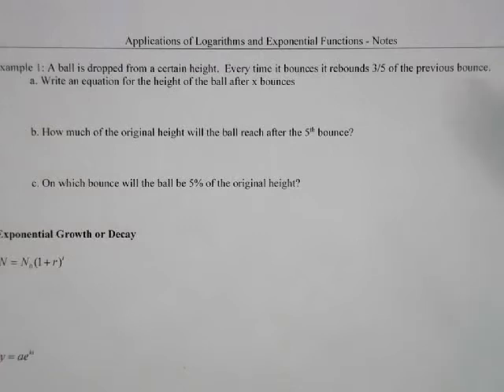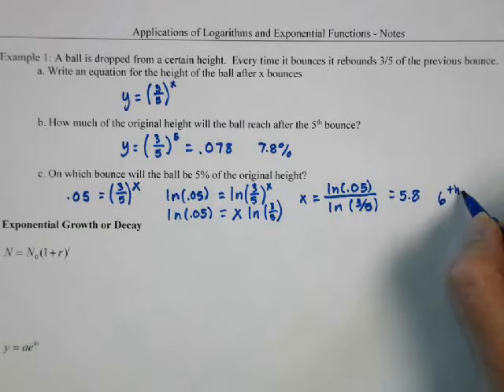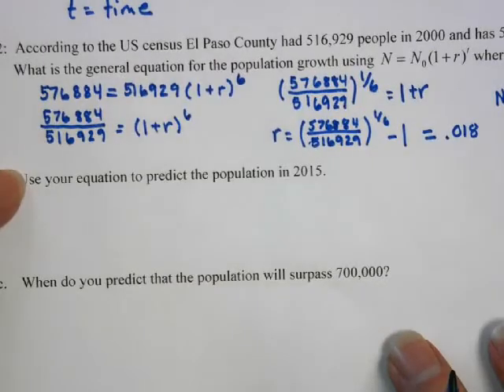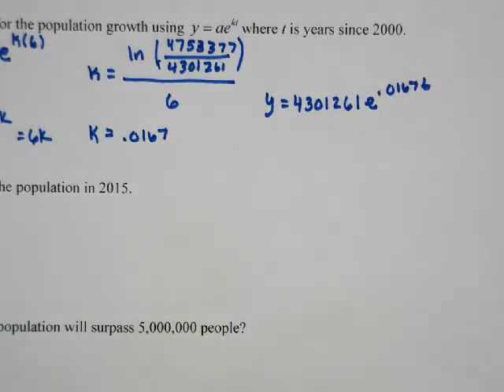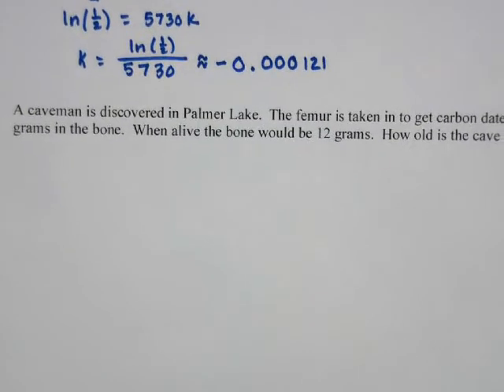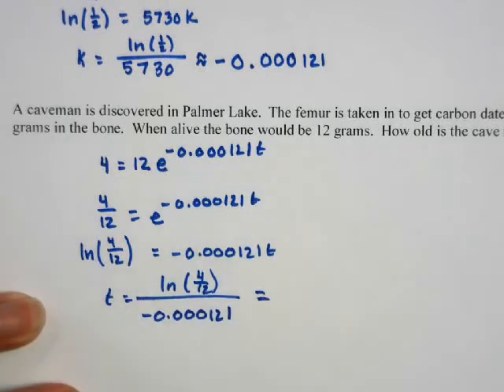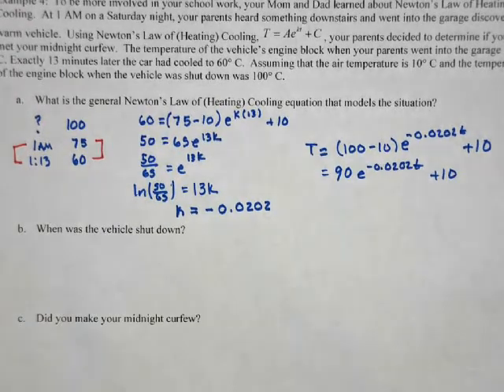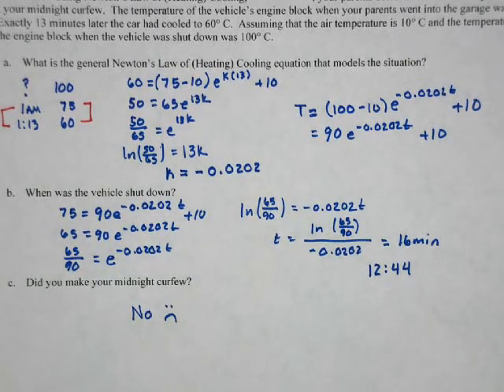Apps of Exp and Logs